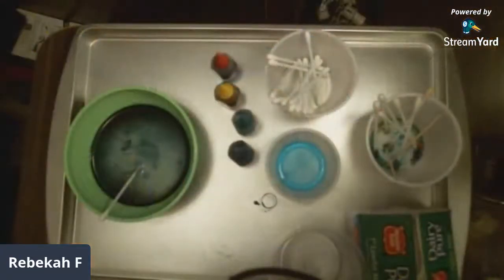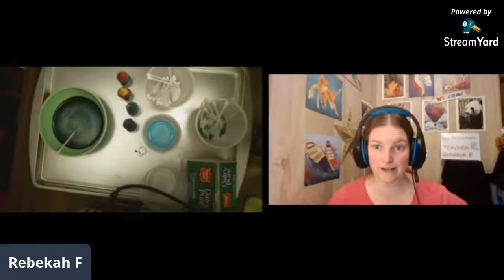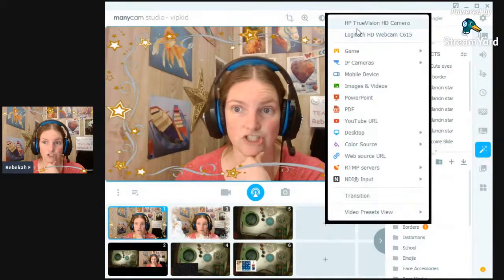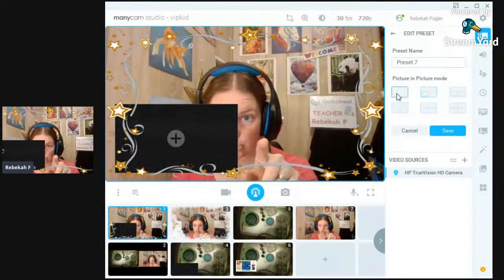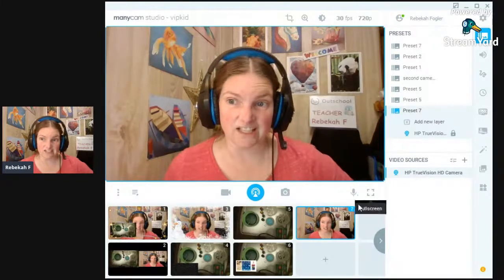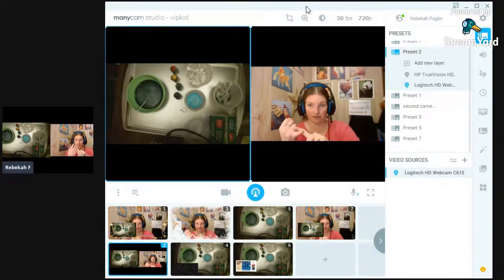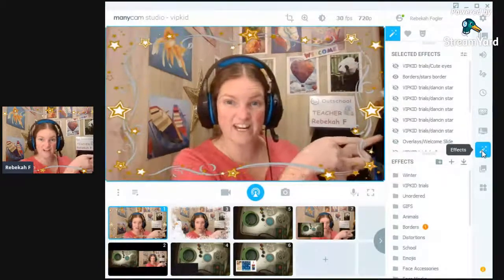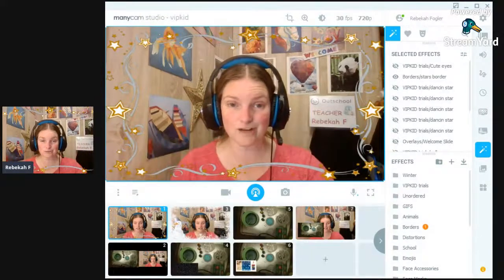Showing 2 Cameras at once with ManyCam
I have been learning more about ManyCam and this feature is really cool! What is your favorite thing about ManyCam?